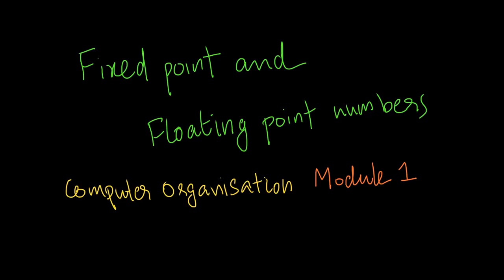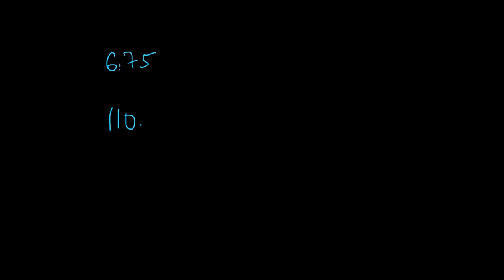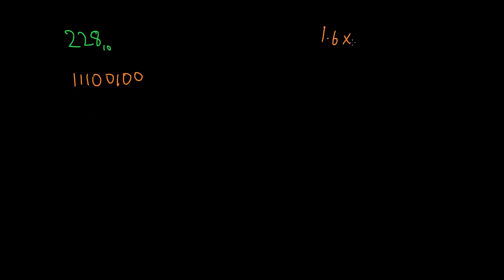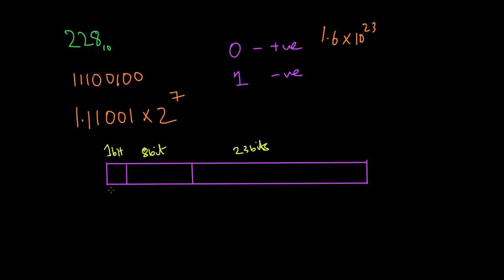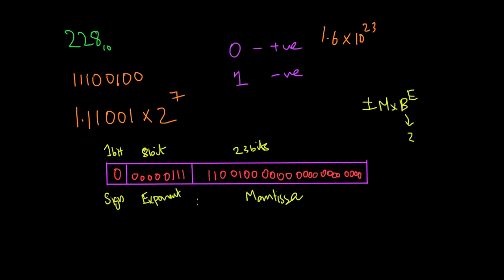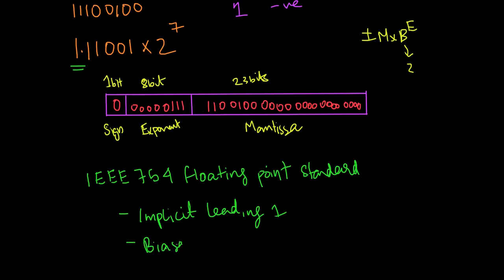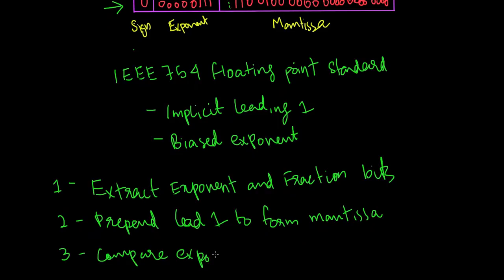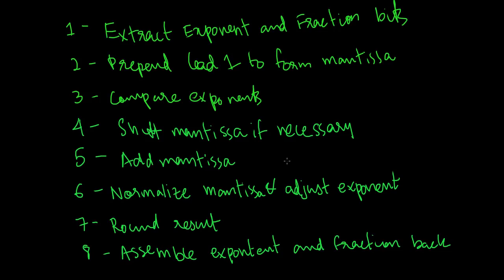Fixed Point and Floating Point Numbers - KTU S4 Computer Organization - Module 1 - Part 2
WATCH AT 2X SPEED IF YOU ARE HAVING AN EXAM TOMORROW!

KTU S4 Computer Organization - Module 1 - Part 2

Resources used in the making of this video :-